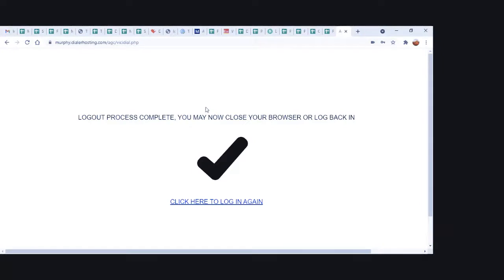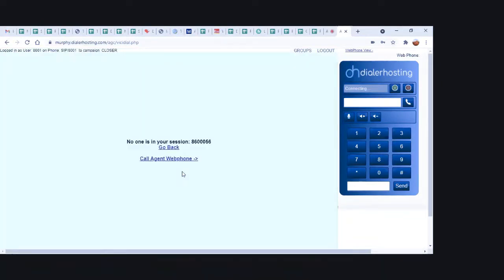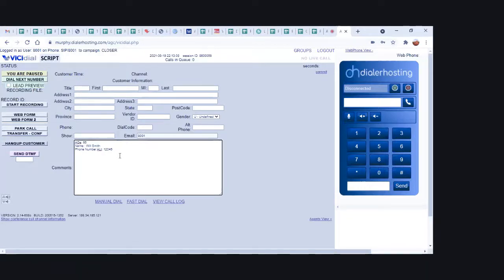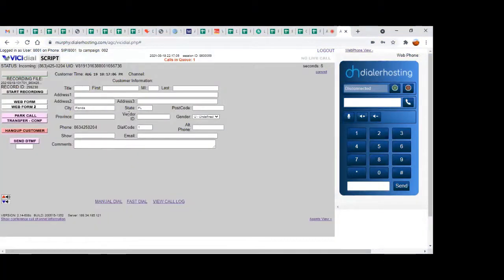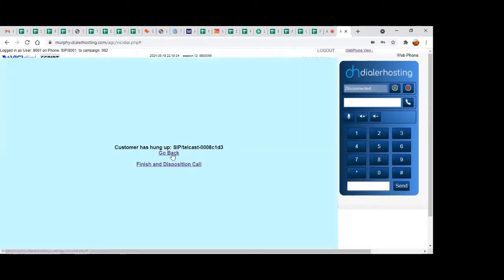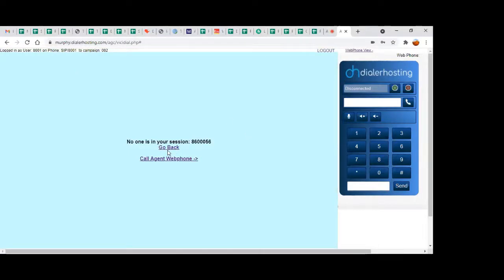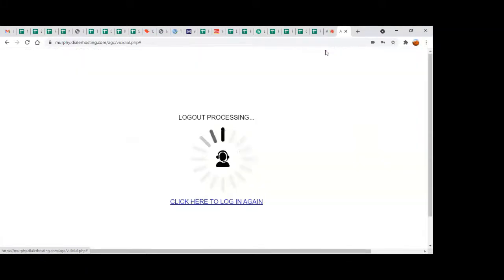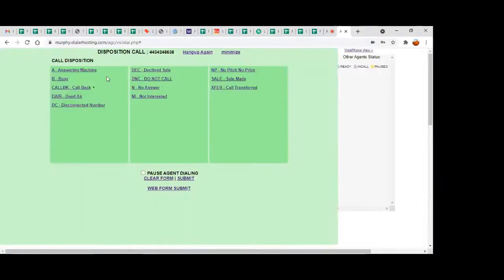Vici Training for Final Expense Live Transfers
Vici is the online phone system agents will use to take live transfers.
for more information.